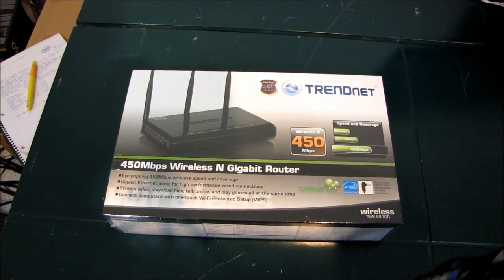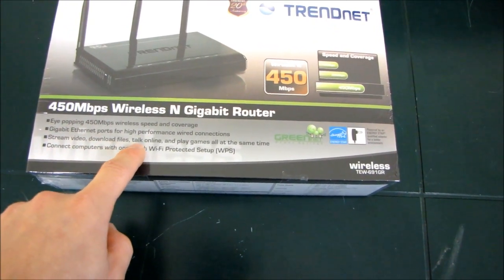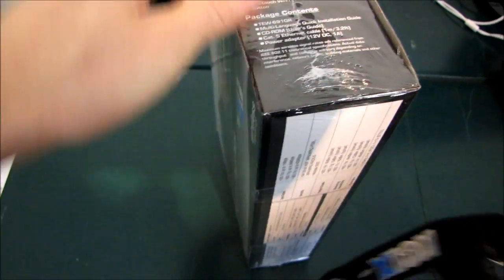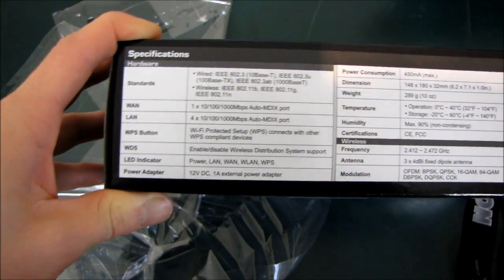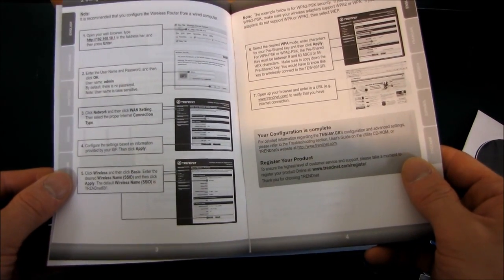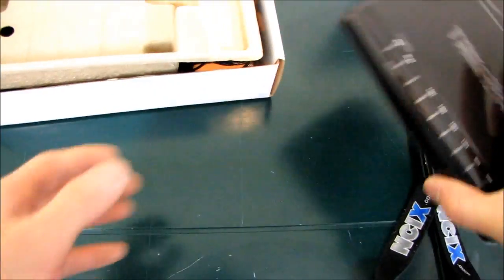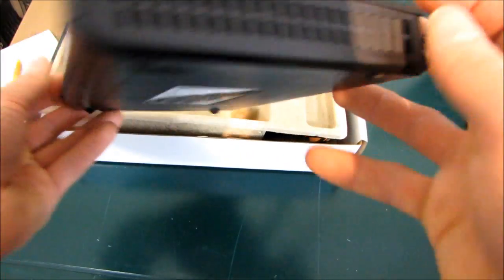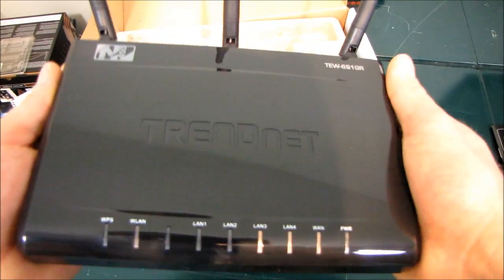TrendNET TEW-691GR 450Mb/s Gigabit Ethernet Router Unboxing & First Look Linus Tech Tips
The first 450Mb/s wireless router on the market, it also includes gigabit ethernet for your wired connections